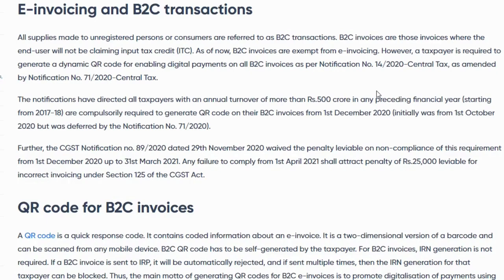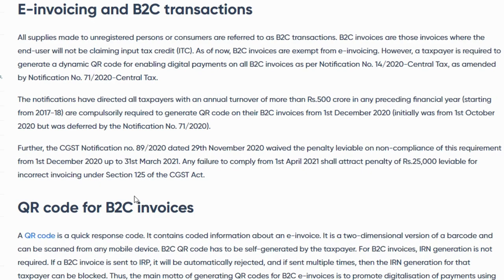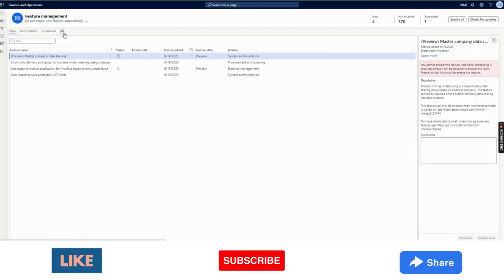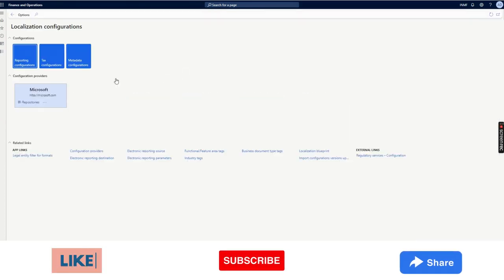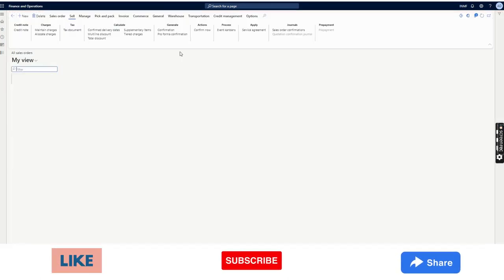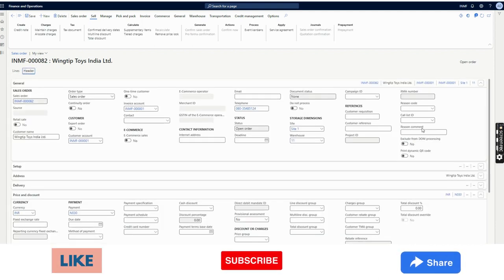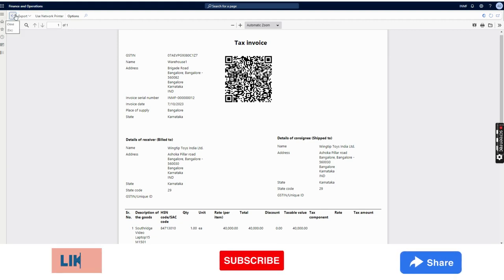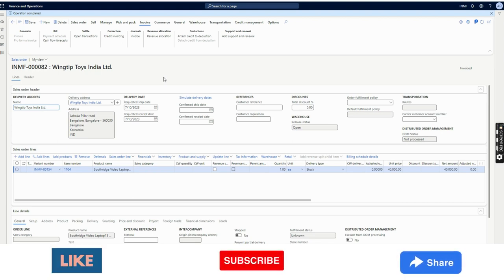QR Code Print in B2C Customer Invoice for INDIA GST in Microsoft Dynamics 365 Finance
Watch this video to learn, how QR codes can be Printed in B2C Customer invoices for INDIA GST in Microsoft Dynamics 365 Finance.